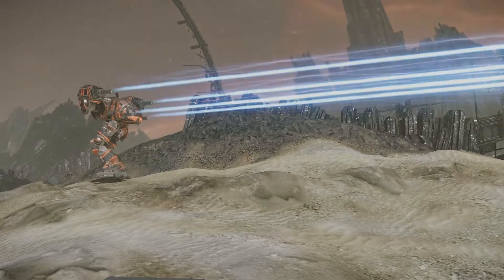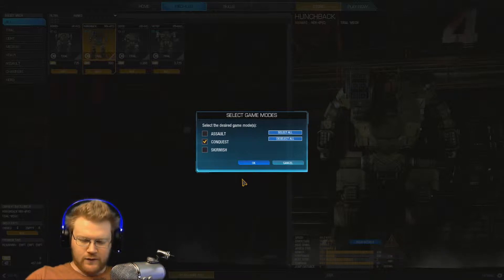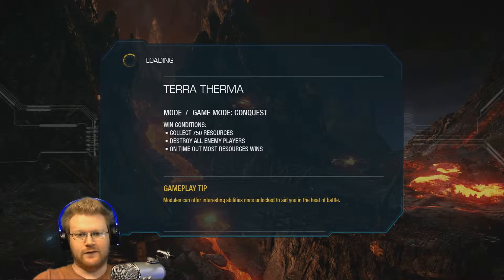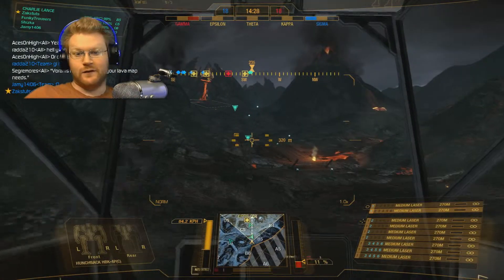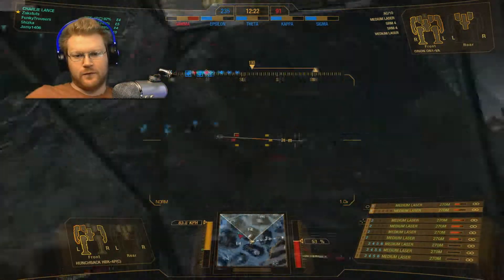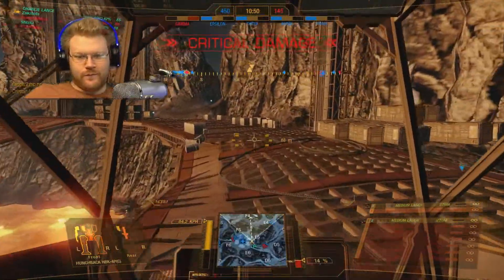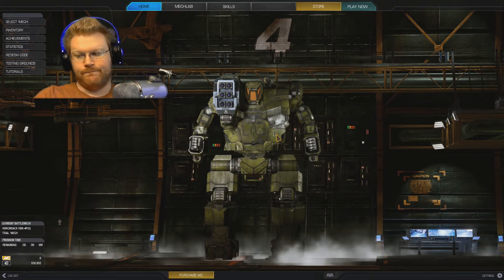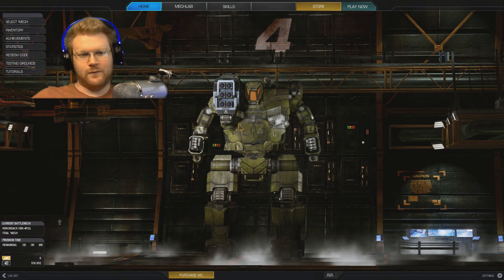MWO 101 - The First 25 - Episode 2 - The Trial Hunchback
The First 25 is a series of my first 25 cadet matches on MechWarrior Online.